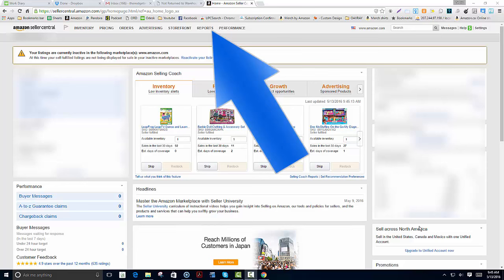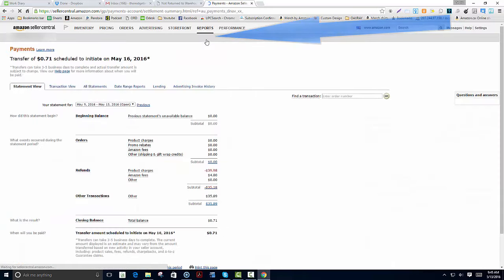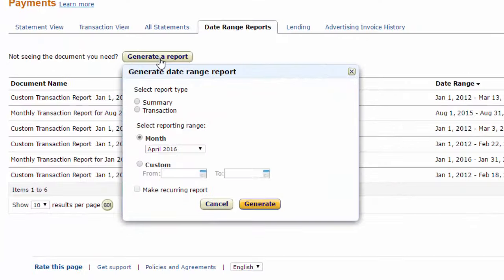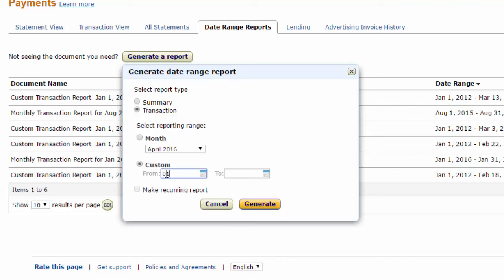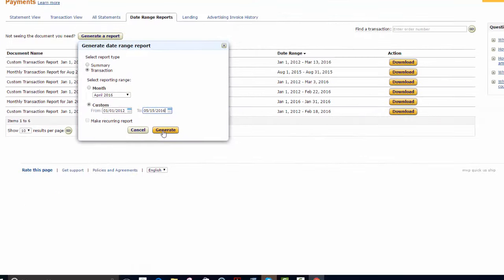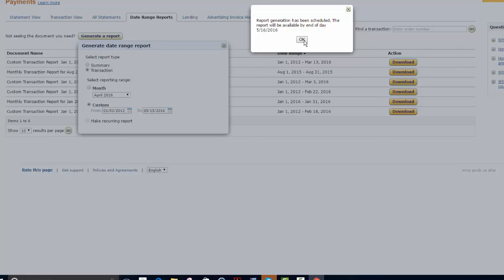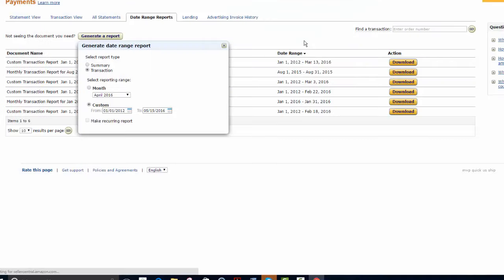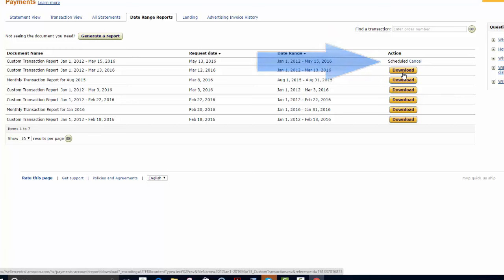How to download your Transactions Report for amazon fba sellers reselling